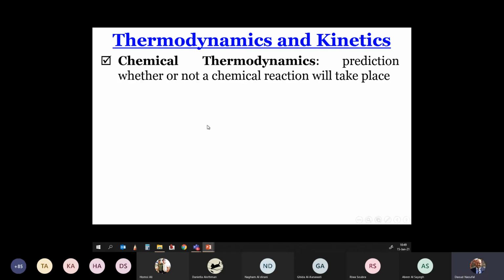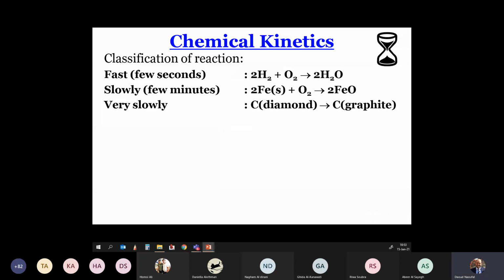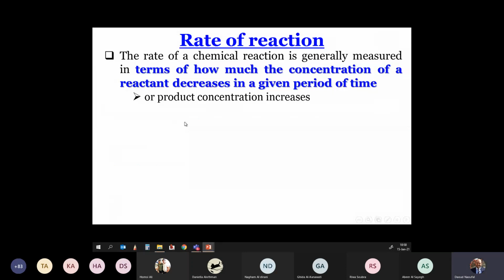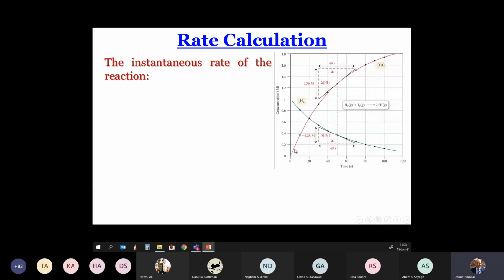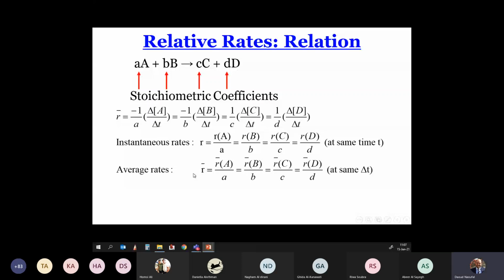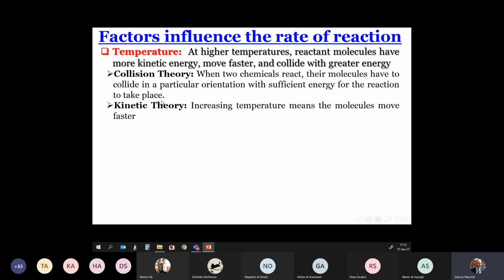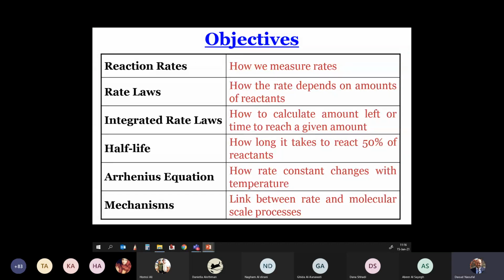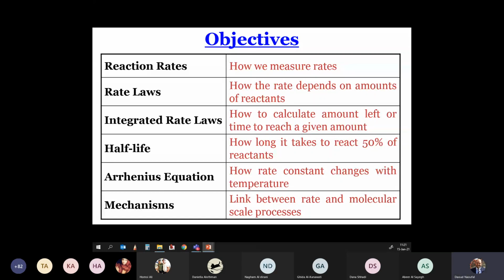Chemical Kinetic 1